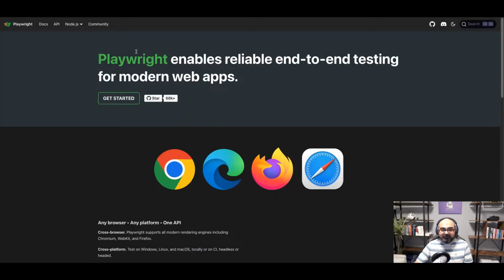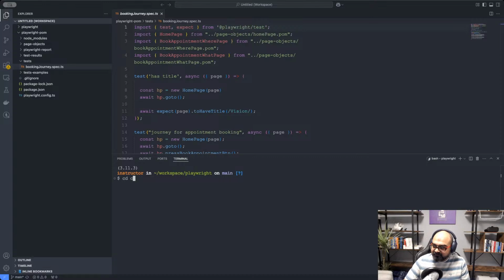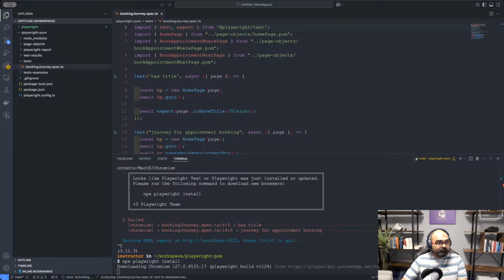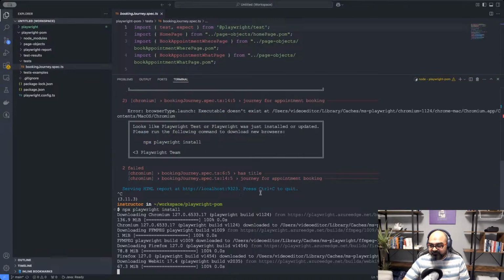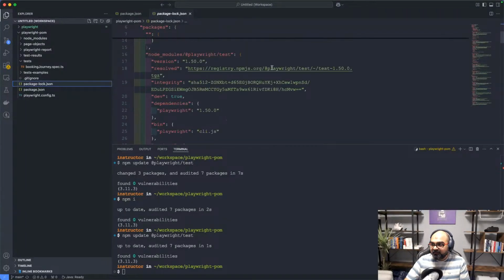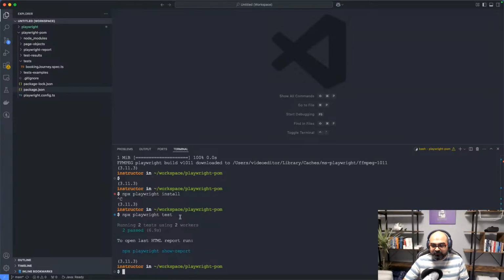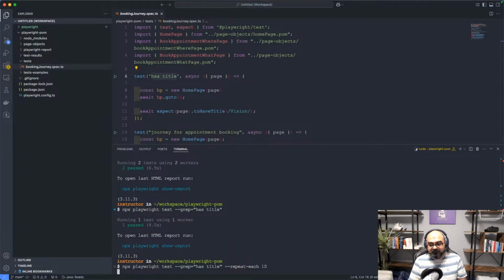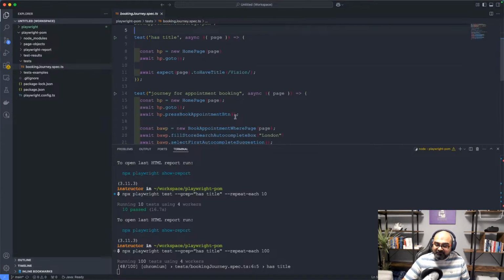Short Live Conference about Microsoft Playwright Testing Framework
I will be talking about flaky tests and how you can quickly identify which test is flakey.